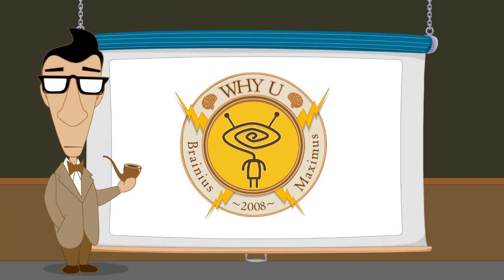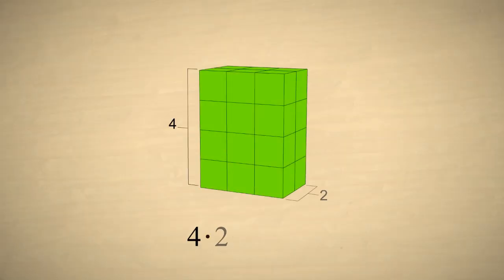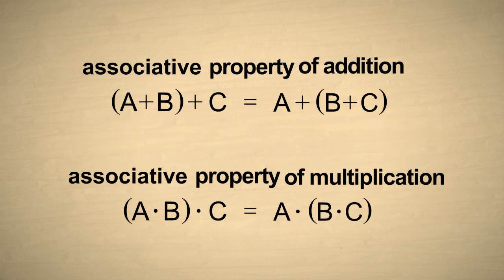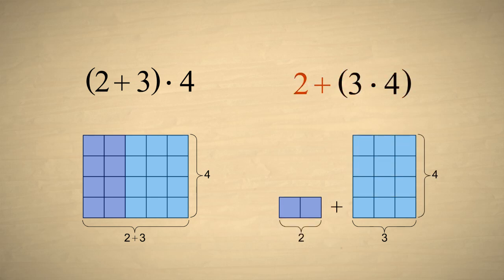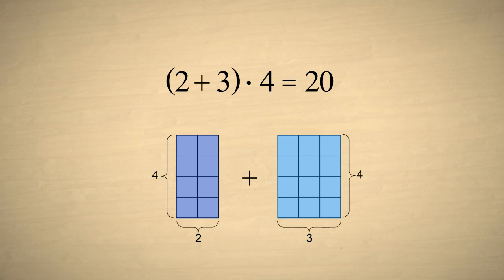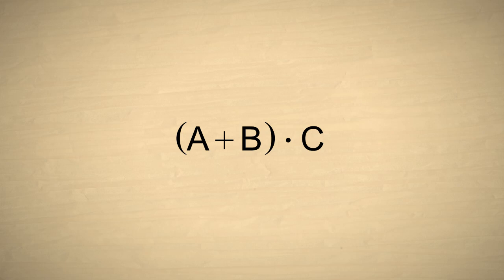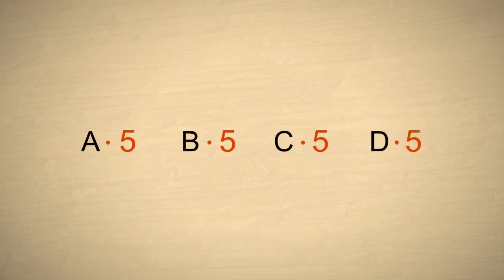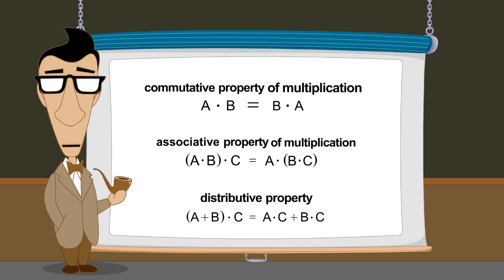Pre-Algebra 7 - Associative & Distributive Properties of Multiplication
A look at the logic behind the associative and distributive properties of multiplication.